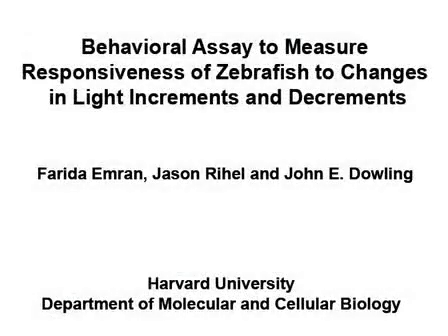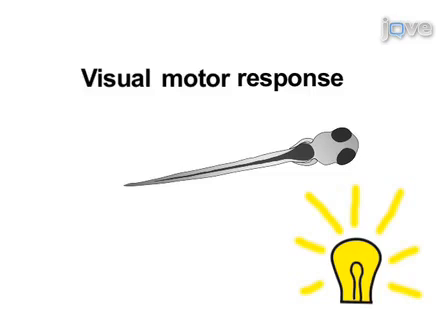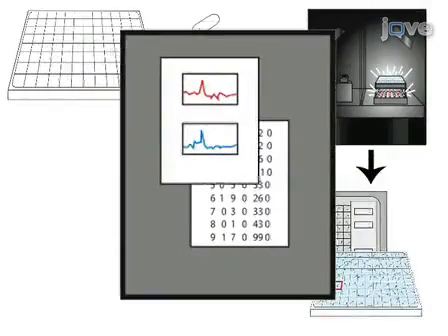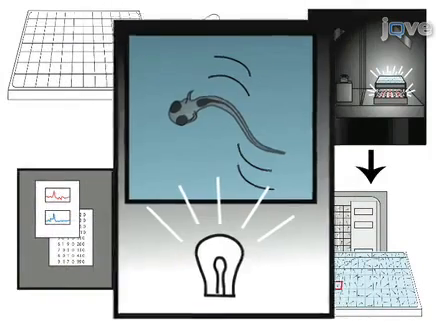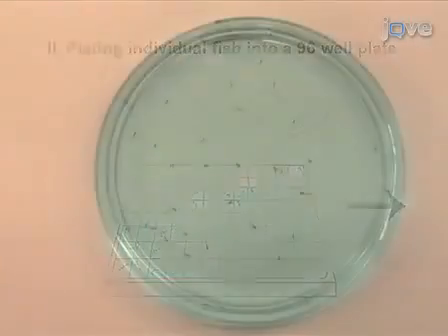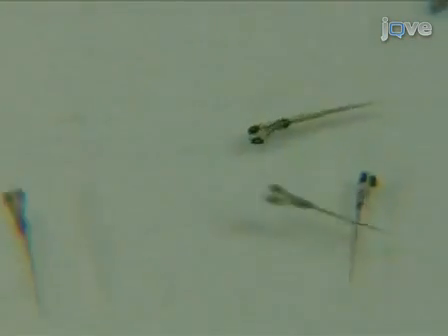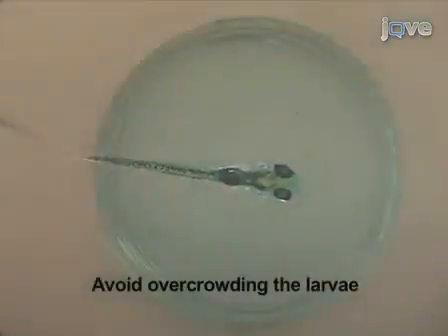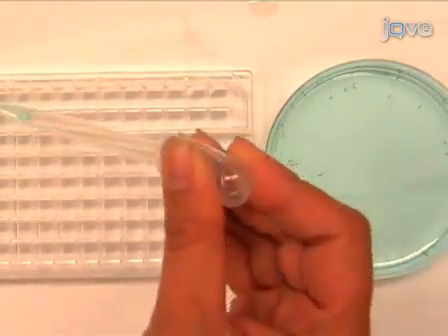Behavioral Assay: Responsiveness-Zebrafish To Changes In Light Intensities l Protocol Preview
A Behavioral Assay to Measure Responsiveness of Zebrafish to Changes in Light Intensities  -  a 2 minute Preview of the Experimental Protocol

Farida Emran, Jason Rihel, John E. Dowling
Harvard, Department of Molecular and Cell Biology;

We developed the Visual-Motor Response to quantitate the motor output of larval zebrafish in response to light increments and decrements.  We also examined zebrafish vision mutants, including the no optokinetic response (nrc) mutants, which were thought to be completely blind when tested by another vision assay, the optokinetic reflex.